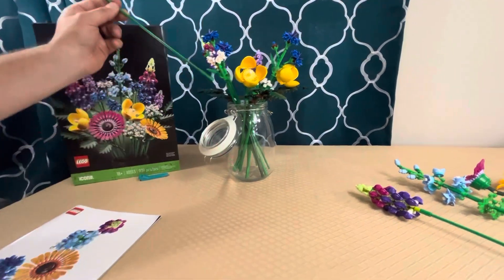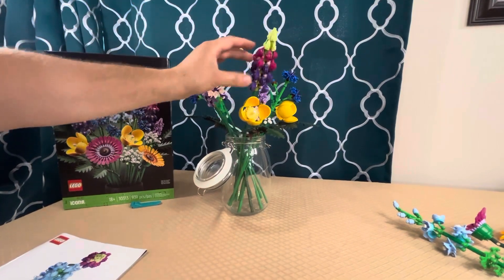Lego Botanical Collection Wildflower Bouquet Set 10313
This is a Bouquet I bought for my Wife.  It is a thing I do for her rather than purchasing fresh cut flowers.  This is a vibrant set that includes Leatherleaf Fern, Queen Anne’s Lace, Welsh Poppy, Corn Flowers in blue and white, Lavender, Lupin, Larkspur, Gerbera Daisies.